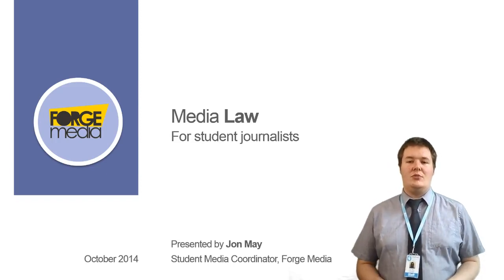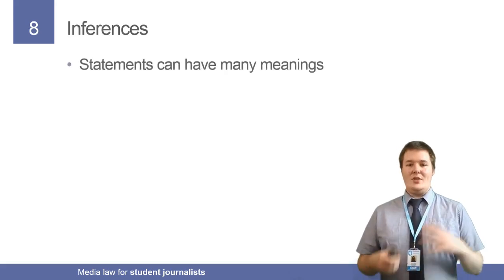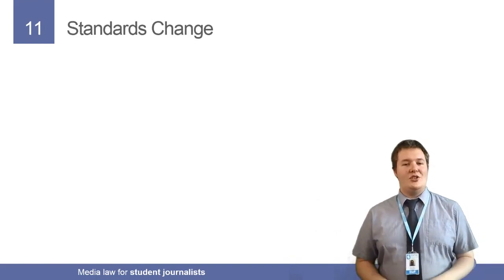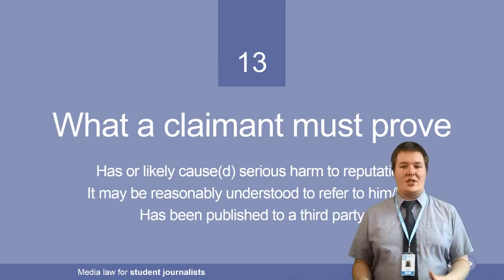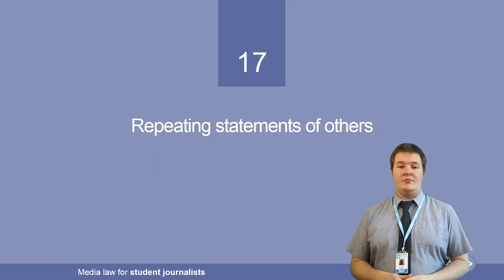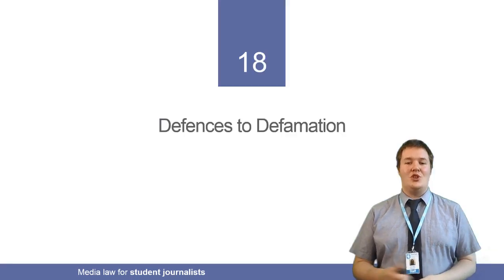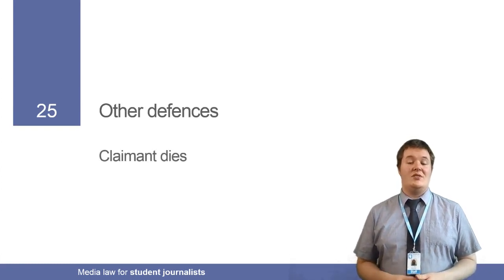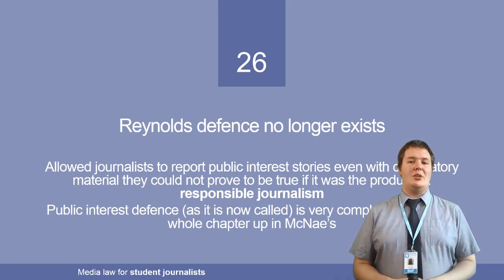Student Media Law: Defamation (Part 1)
This video discusses media law as it pertains to the courts of England and Wales.

They do not constitute any form of legal advice and should not be relied on or treated as a substitute for specific advice relevant to particular circumstances and is not intended to be relied upon by you in making (or refraining from making) any specific decisions. If you want legal advice, seek a qualified solicitor.